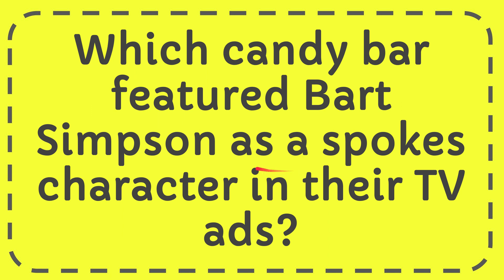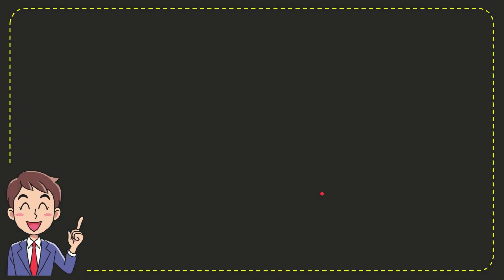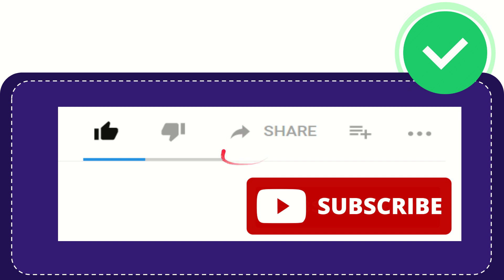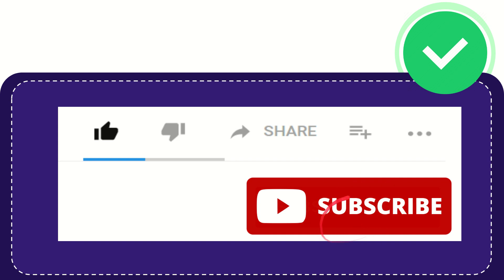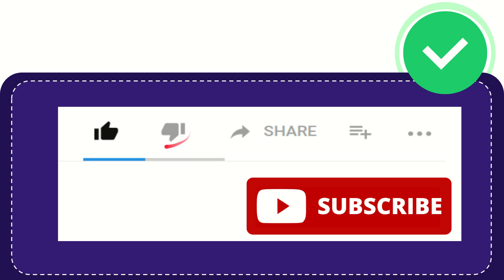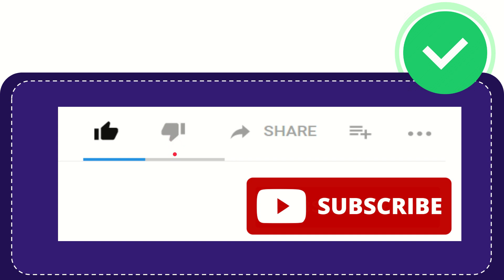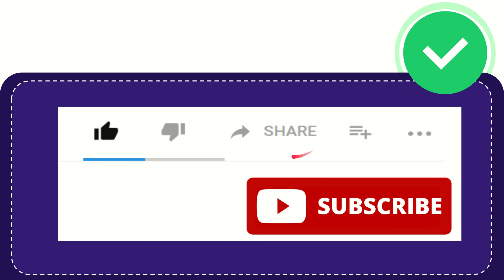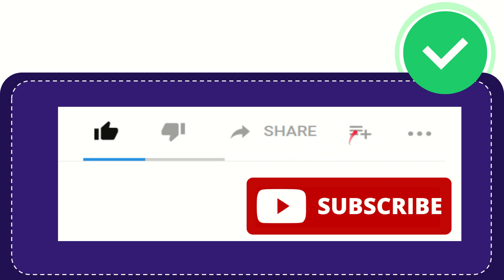Which candy bar featured Bart Simpson as a spokes character in their TV ads?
Which candy bar featured Bart Simpson as a spokes character in their TV ads? NEW VIDEO#